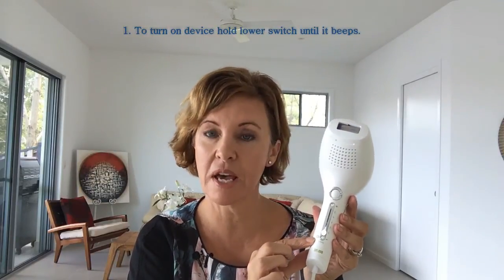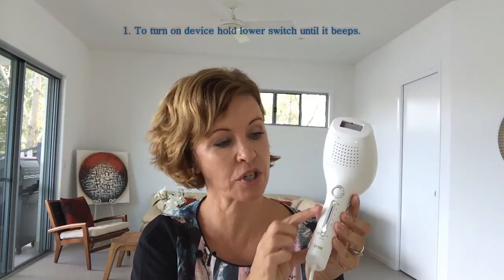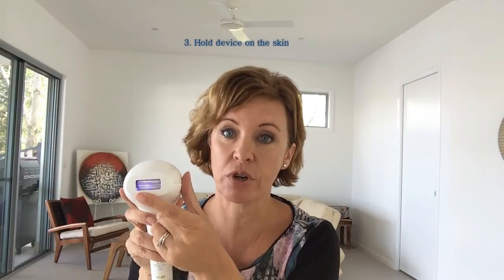Eosika IPL Laser Hair Removal - How To Use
Skin Science Eosika - IPL Laser Hair Removal Device - How To Use

Eosika is our latest product in our range for permanent hair removal devices.

Eosika employs IPL (Intense Pulsed Light) technology which selectively targets the individual hair follicles while providing maximum protection to the surrounding skin, an area of 3cm2 is treated with each pulse.

Furthermore it has patent pending multiple pulsing technology designed to reduce treatment discomfort while increasing the specific targeting of each individual hair follicles.

Eosika runs on mains electrical supply so there is no need to recharge batteries halfway through a treatment, nor is there the concern of batteries eventually failing rendering the product useless.

It has a 3cm2 treatment window with built in sensors that detect that the hand piece is in contact with your skin before allowing the unit to deliver the treatment flash, this is to minimize the risk of accidental full exposure of the light to the operators eyes. Due to this feature no protective eyewear is necessary.

With replaceable light cartridges Eosika deliver a minimum 10,000 pulses, which means it provides a long time of use without having to replace the disposable light cartridge. Replacement cartridges are available from this site.

Eosika has 5 power levels so it can be set to your comfort level, it is recommended to first start on the lowest setting (1) and increase with each treatment.

It works best on dark naturally colored hair and light skin types. In most cases reduction in hair becomes obvious after the 4th to 5th treatments. It is recommended to shave the area to be treated before each treatment and to repeat treatments every two weeks for the first 4 sessions. After completing the 4 sessions repeat treatment when new hair regrowth is noted.

Eosika comes with HomeTech Beauty's 12 months warranty and 60 day money back guarantee.

The products that we sell:

Silk'n SensEpil XL - Permanent Hair Removal
Silk'n Clear - Acne Treatment
Oaze LED Helmet - Laser Hair Regrowth
Deesse LED Mask - Skin Rejuvenation
EyeRejuv - Introducing The Mini Ion Skin Rejuvenation Facial Machine

HomeTech Beauty

Coomera
Queensland 4209
Australia